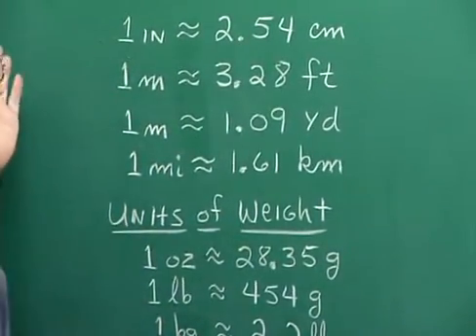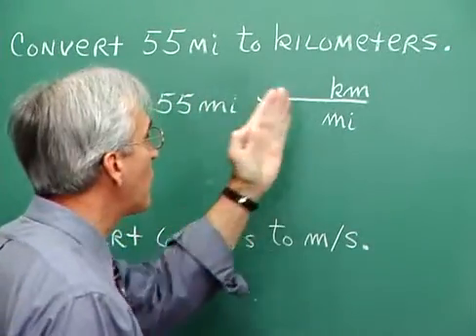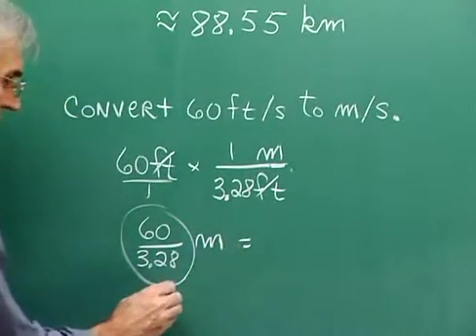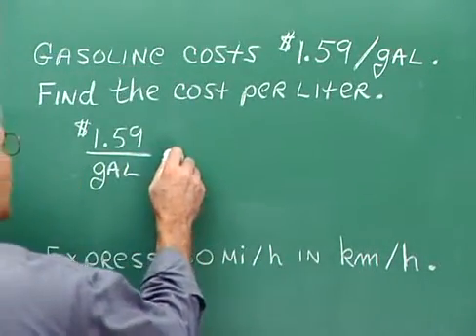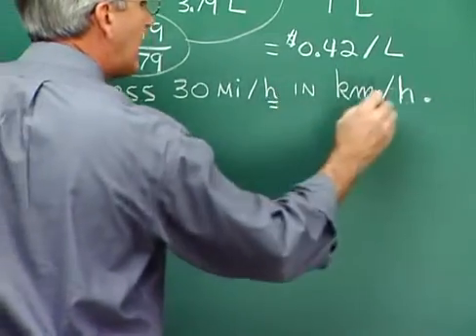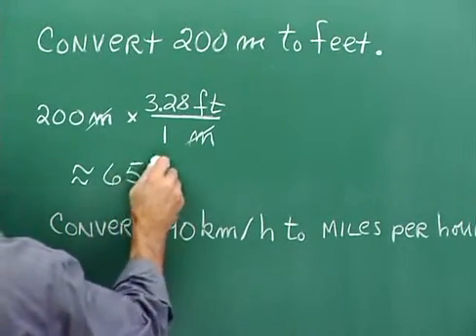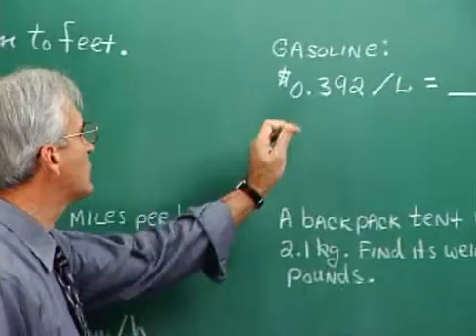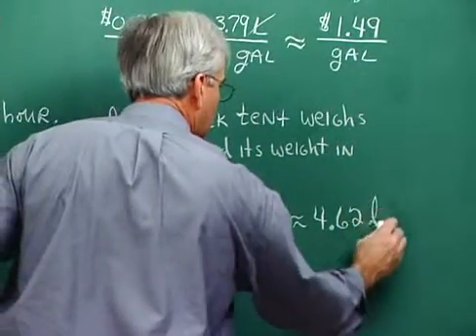Learn College Maths - 9.5: Conversion Between the US Customary and the Metric Systems of Measurement